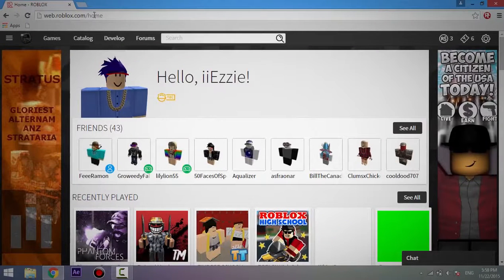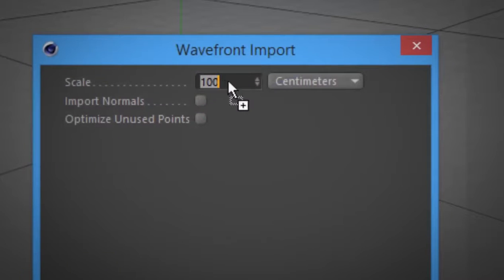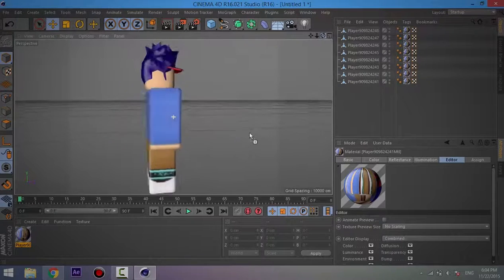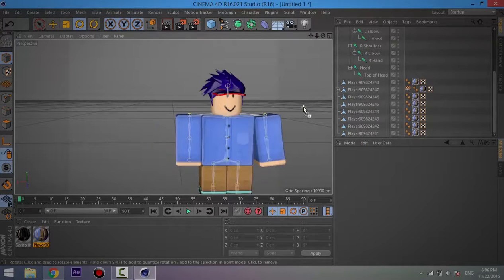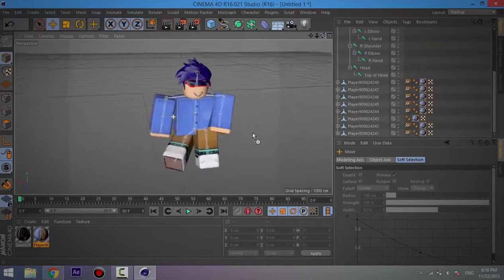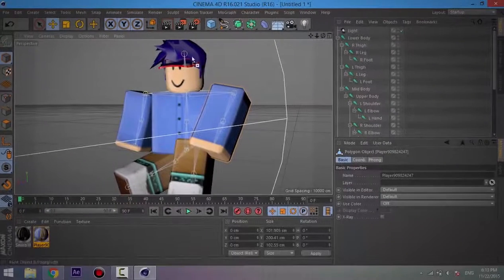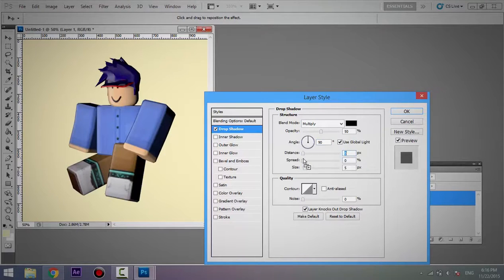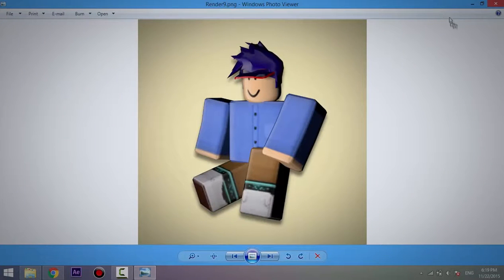How to make a Roblox Rig in Cinema 4D (+Shading & Shiny)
Decryption Key ►!w4wrCJqgj9wrRd2mIXyR9RWRkeJIgx-BAOggnSYUgRw
Can we hit at least 5 likes? ✓
Be sure to PUNCH that like button! ✓

...And bye!